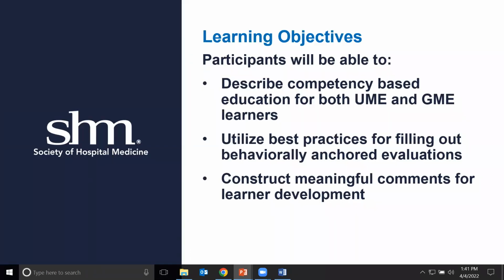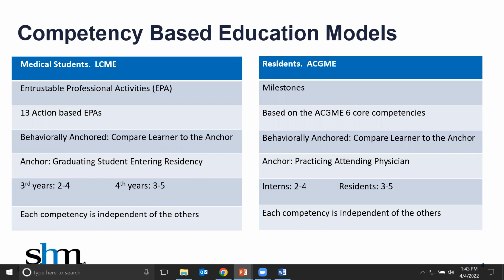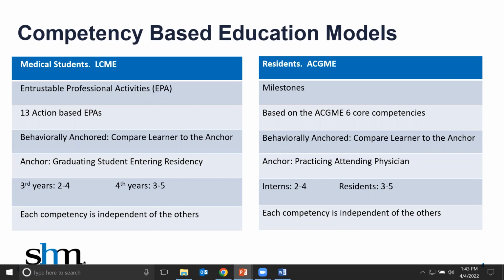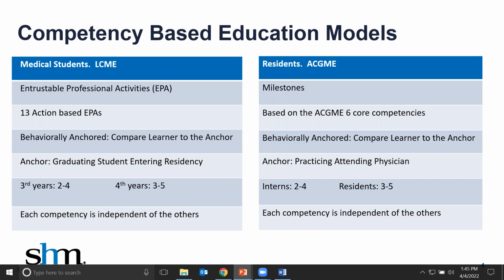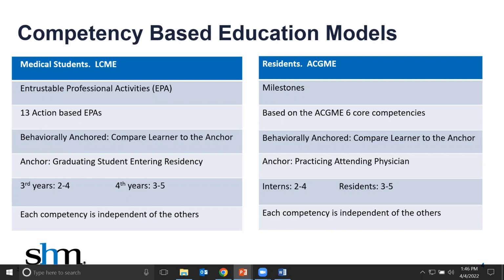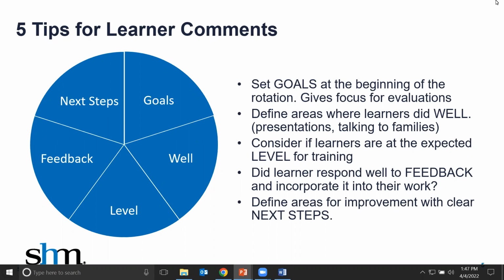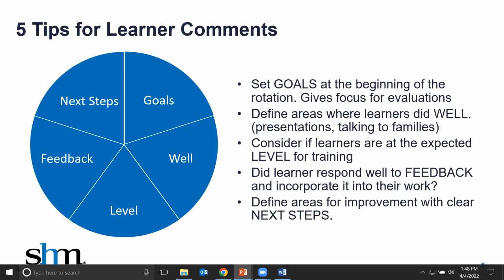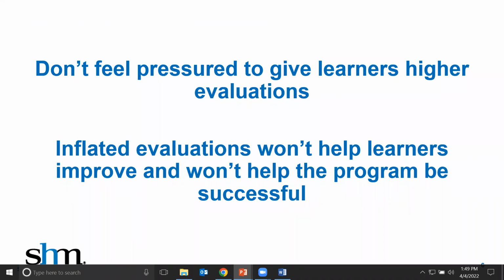Education Consult Series | Learner Evaluations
This series is dedicated to providing hospitalists with practical, easy-to-use teaching techniques, tips, and resources from academic clinician educators. This consult is between Alex Chinn, MD, Dan McFarlane, MD, and Jennifer Readlynn, MD, regarding learner evaluations.

At the end of this talk, you will be able to:
• Describe competency-based education for both UME and GME learners
• Utilize best practices for filling out behaviorally anchored evaluations
• Construct meaningful comments for learner development

Please complete this survey so we can continue to provide consults tailored to your needs.